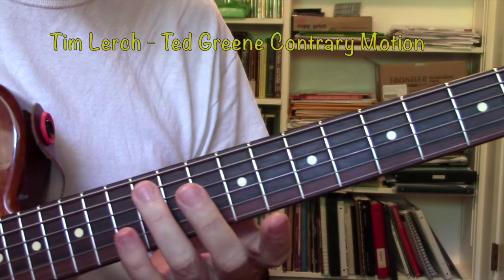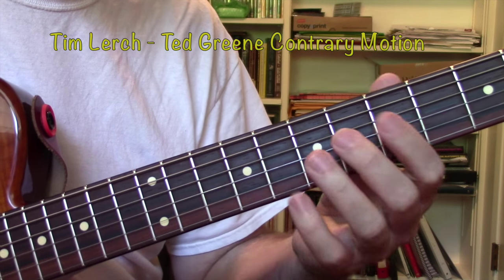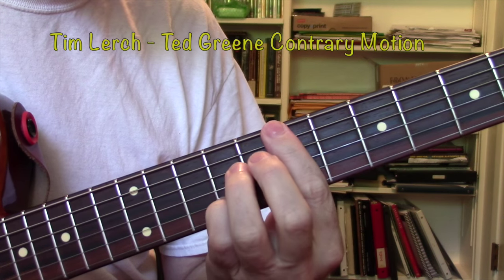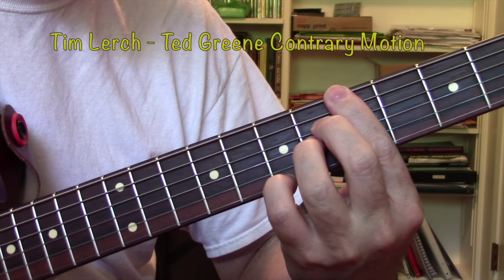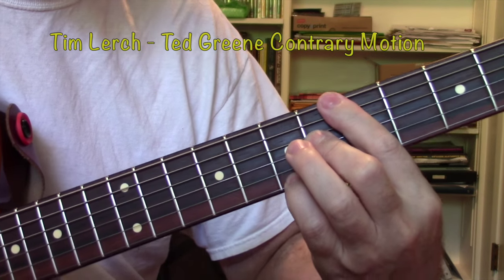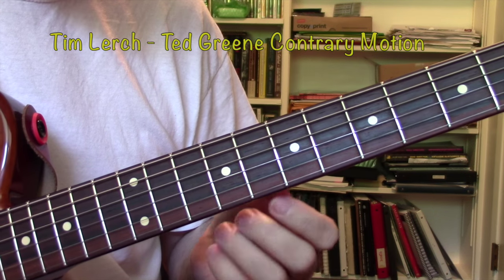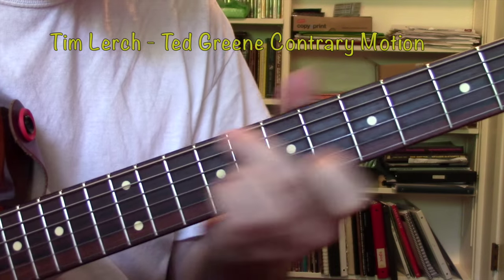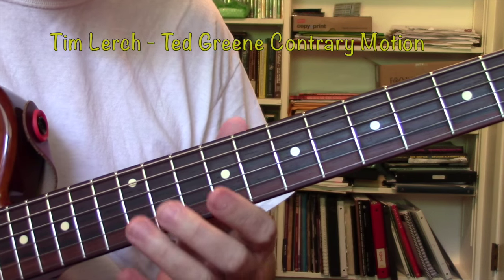Tim Lerch -Ted Greene Contrary Motion Lesson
This is a short but very valuable lesson on a Ted Greene Contrary Motion Passage go for many similar things.
here is a link to the page the example in the video is the first one on the page